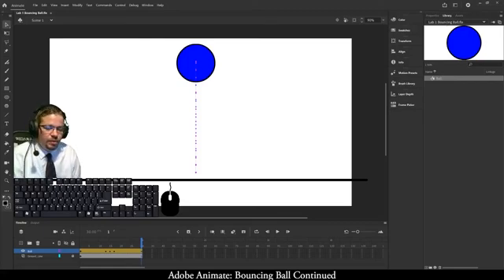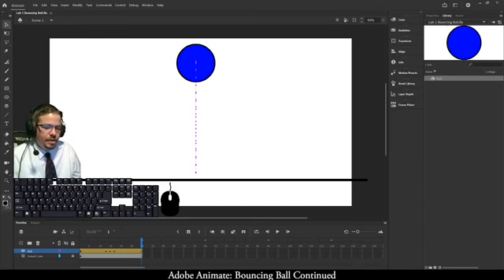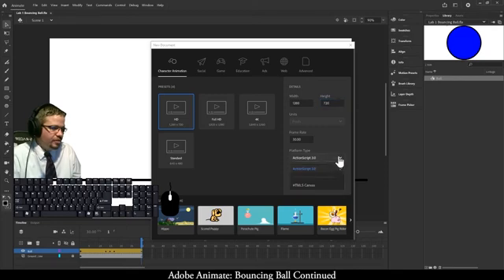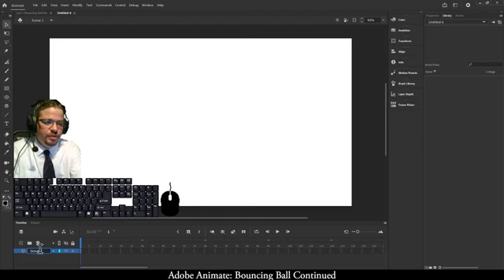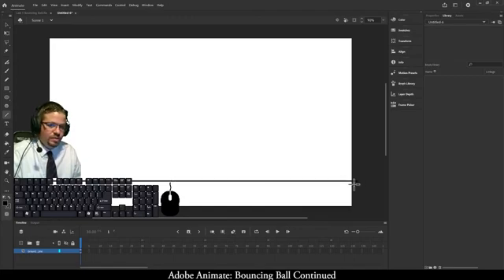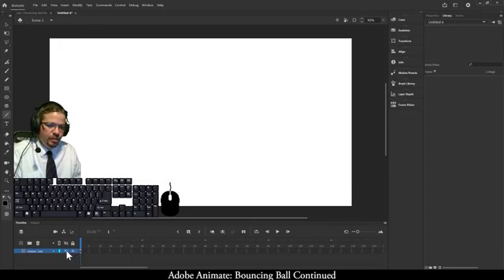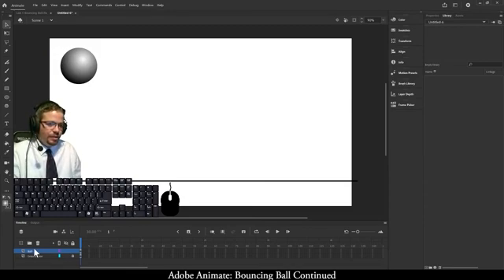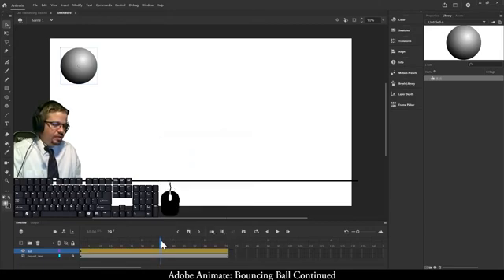Adobe Animate: Bouncing Ball Continued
This goes a little more in-depth on how to animate using motion tweens.